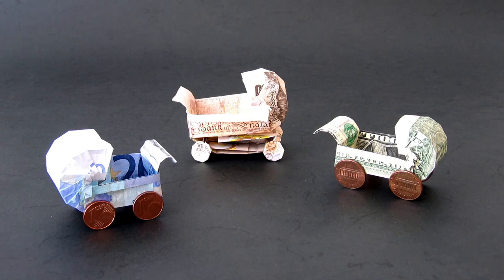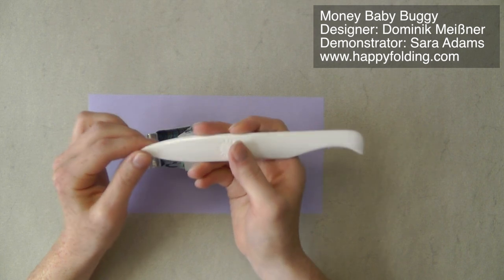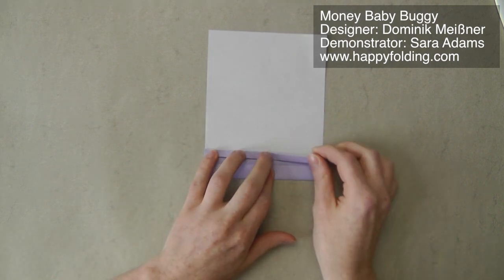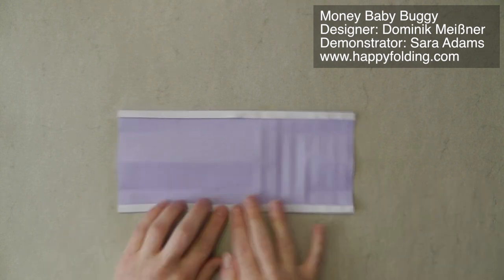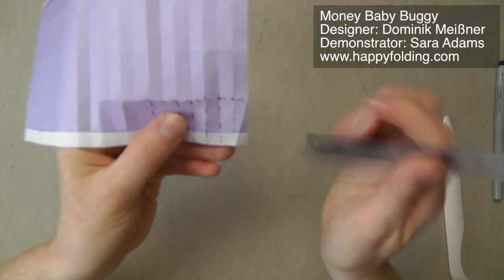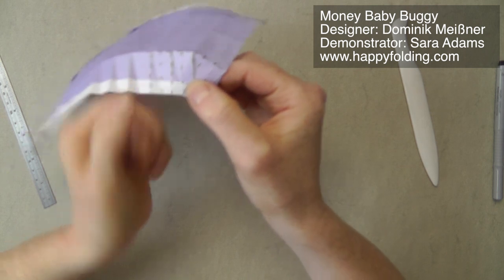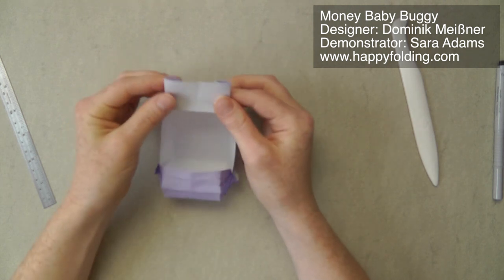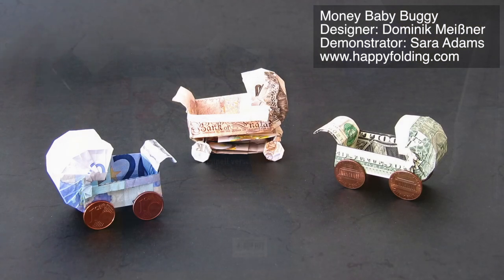Money Origami Instructions: Money Baby Buggy (Dominik Meißner)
Paper used in this video: 24cm by 12cm sheet of kami (9.5in by 4.75in)
Finished model: length of 12cm (4.75in), height of 5cm (2in), depth of of 5cm (2in)

This video describes how to fold a fantastic money origami model designed by Dominik Meißner. It resembles a baby buggy or a pram. You can fold it from most currencies, such as US dollars, Great British pounds, or Euros, or of course from any rectangle that has an aspect ratio of about 1 by 2.
Dominik kindly gave me permission to make this video accessible to you.

It's the perfect fold if you're thinking of giving a money present for a baby shower, the birth of a little one, or as a congratulation for the announcement of a pregnancy.